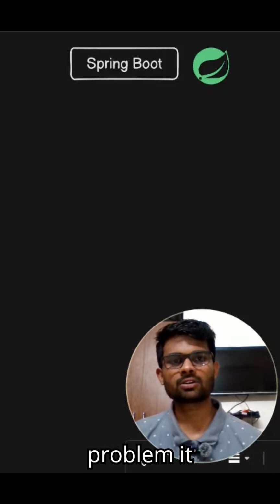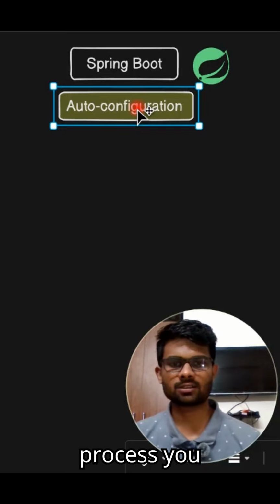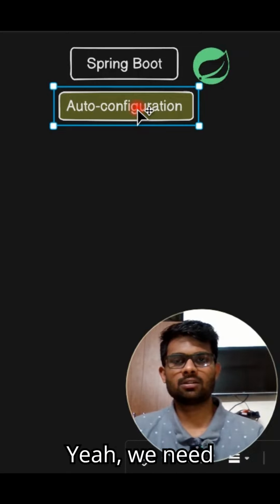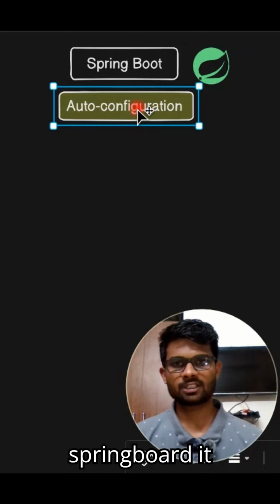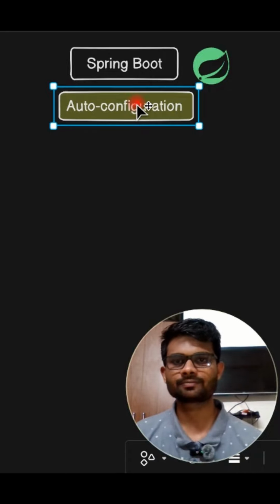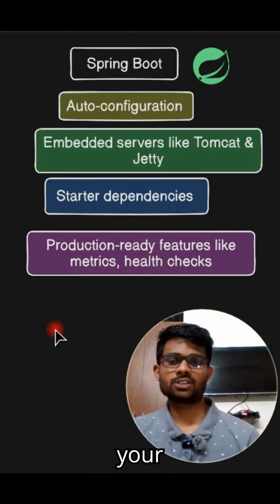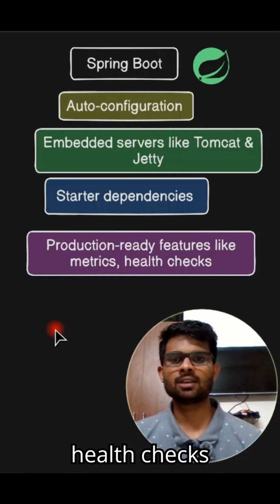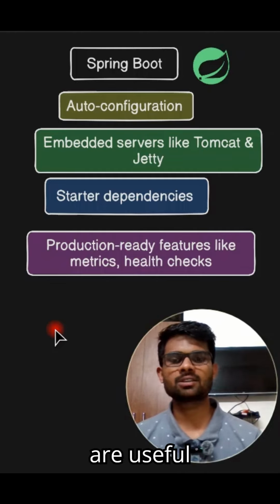What Problem Does Spring Boot Actually Solve ?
Spring Boot solved a major problem in Java development: complex configuration and slow setup.
No more XML, no manual server deployments, no dependency headaches.
Auto-configuration, embedded Tomcat, starter dependencies, and production-ready tools let you build apps faster with less pain.
This is why Spring Boot became the standard for modern microservices.